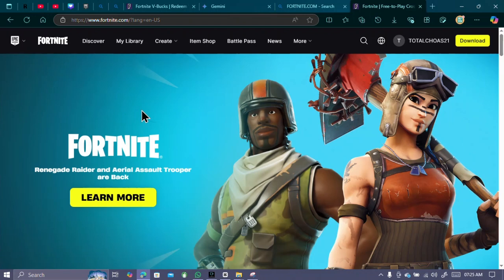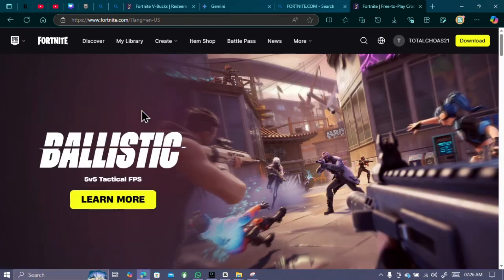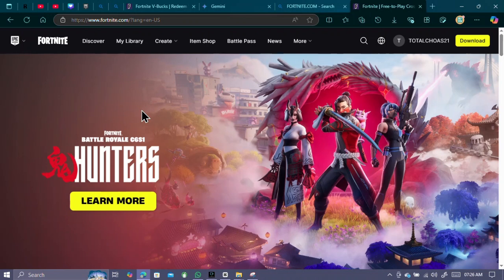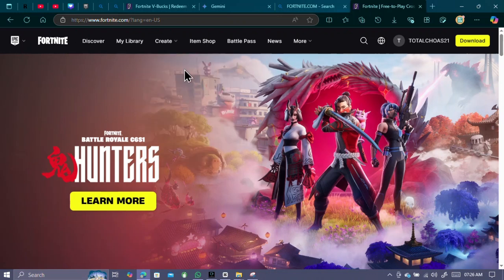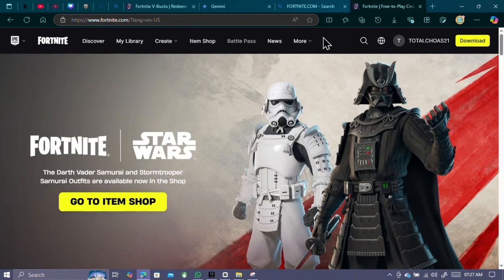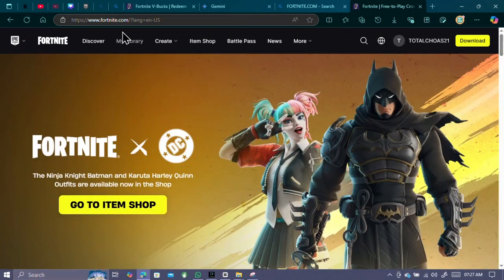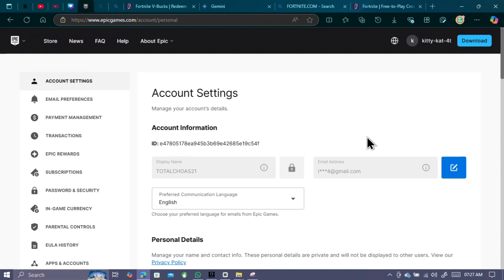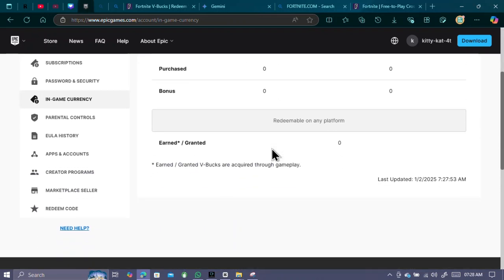HOW TO CHECK ALL REDEEMED V BUCK CARDS IN FORTNITE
In This Video, you will learn about HOW TO CHECK ALL REDEEMED V BUCK CARDS IN FORTNITE